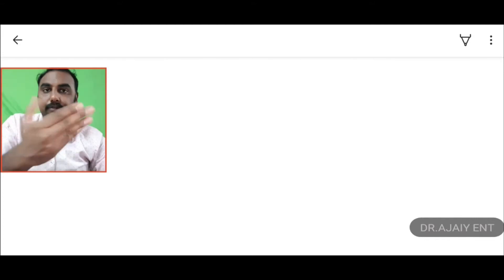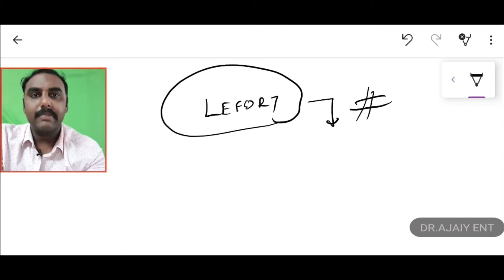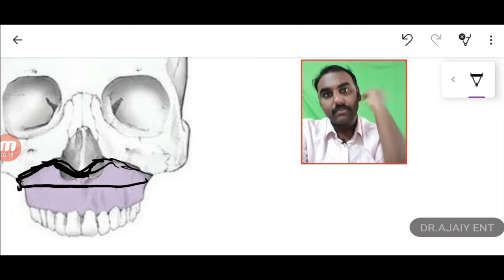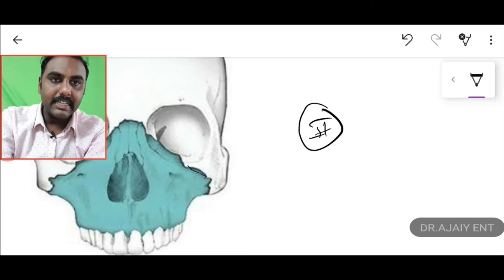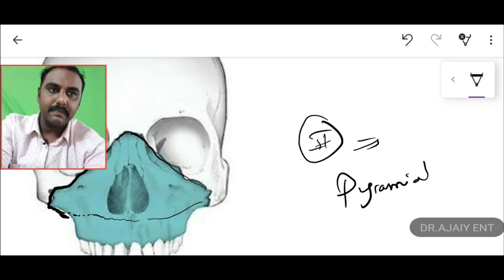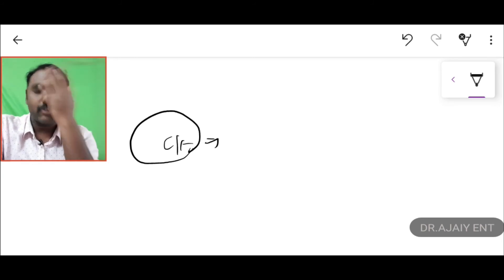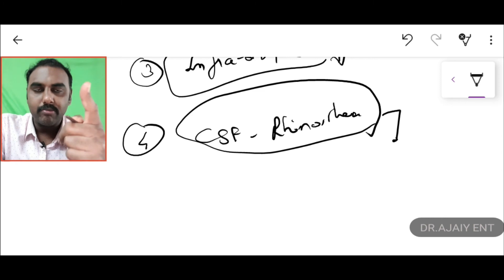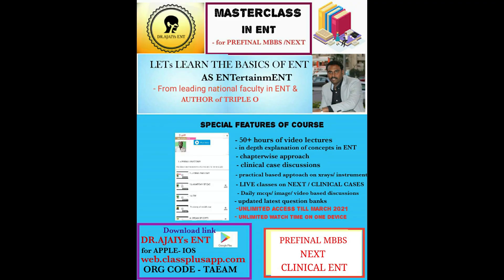LEFORT FRACTURES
This is a video class on LEFORT FRACTURES & its types , clinical features and management.
MASTERCLASS course in ENT.
This course is targeted towards in depth understanding of complete concepts in ENT for MBBS , PGs both theory and practicals and for competitive exams - NEET / NEXT / FMGE / DNB.
this contains complete lectures on theory and practicals

- image based discussions
- 250 + video recorded and live classes
- daily question banks
- video clinical based discussions
- university question banks

for downloading app,
DOWNLOAD
Dr.AJAIYs ENT app from Google play store

For APPLE IOS - download CLASSPLUS app and type ORG code - TAEAM
Happy learning !!!